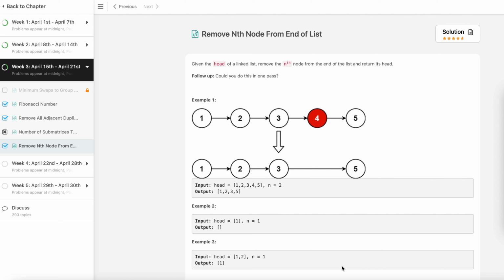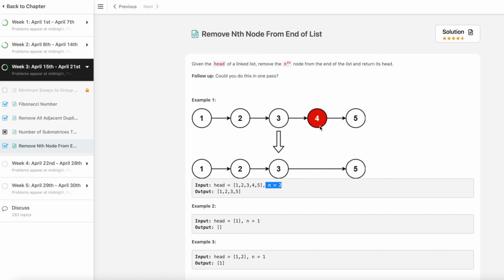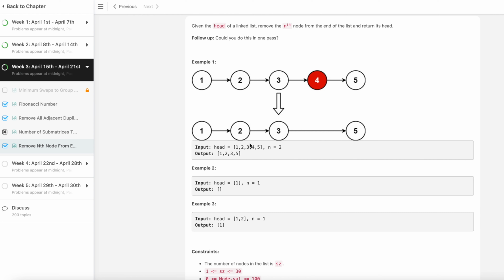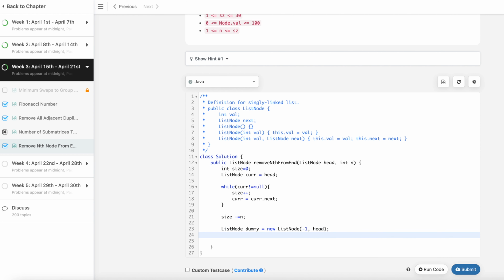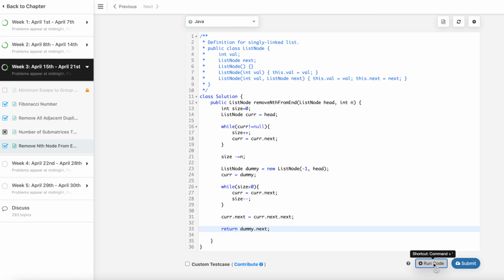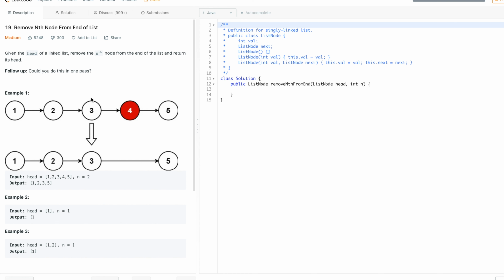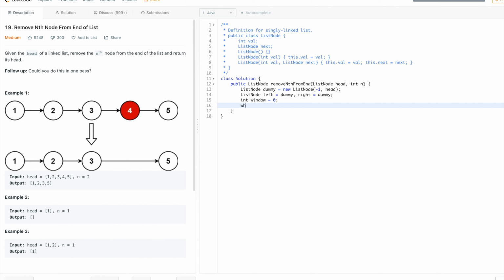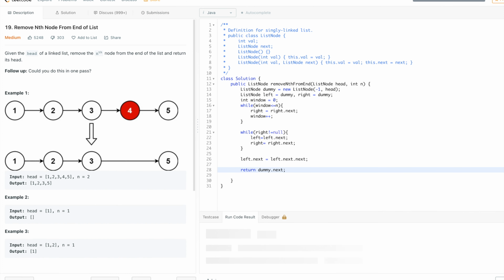Leetcode 19 Remove Nth Node From End of List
Solution to Leetcode 19 : Remove Nth Node From End of List